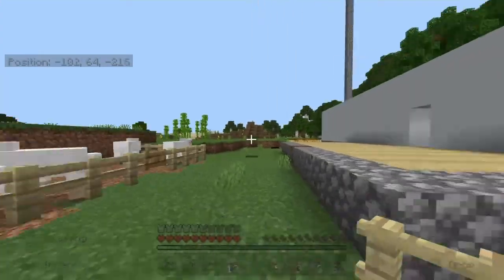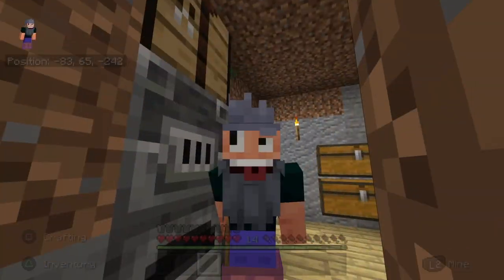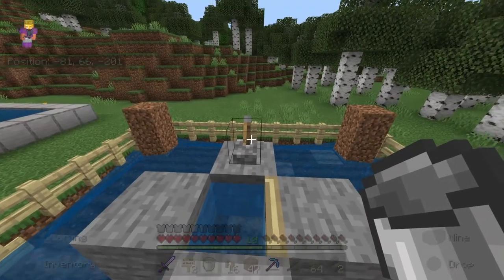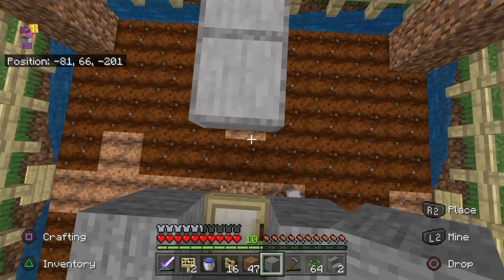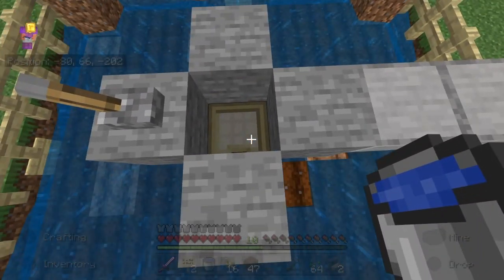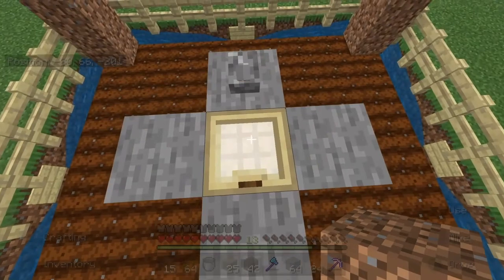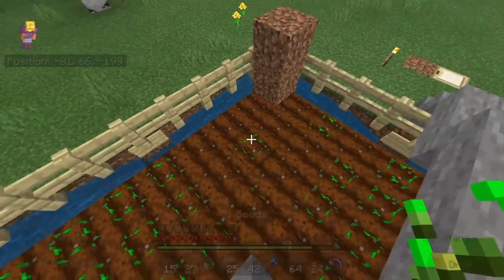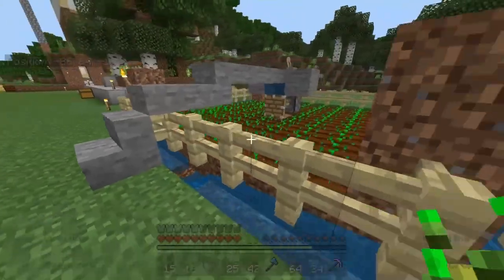Burrito's Adventures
Welcome to my new minecraft let's play series.   In today's episode I take down part of a hill and build a few farms for this world. The designs cane from another youtuber named Chapman. here is the link to his video that I  got the designs for these farms:

I apologize for my voice it was a bit horse, but I wanted to get some new content out for all my subscribers it's been far to long for a video release on my channel.